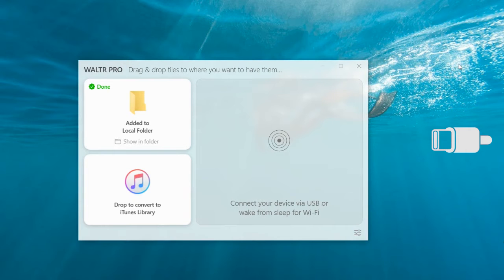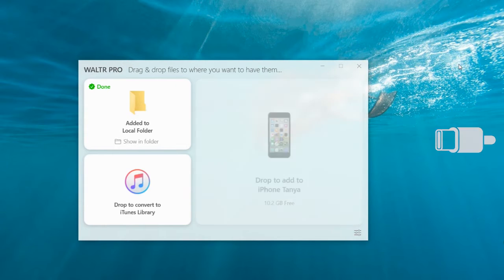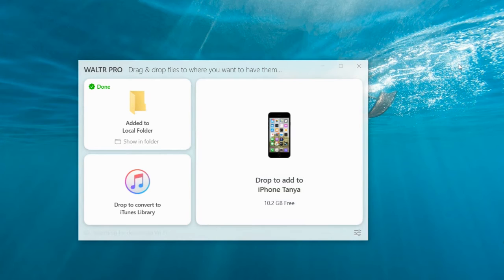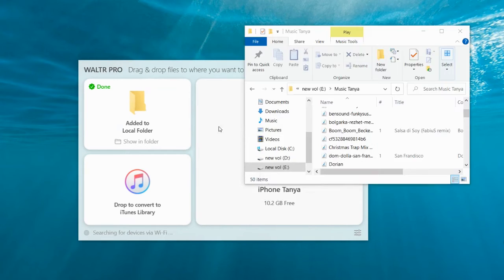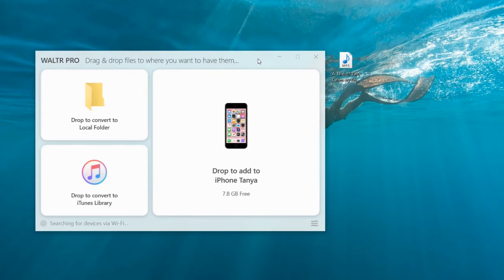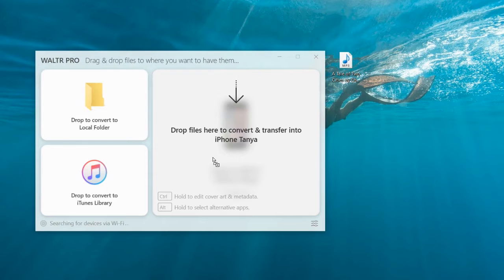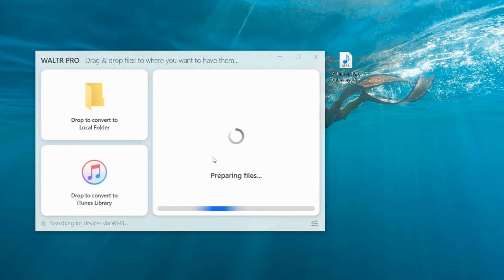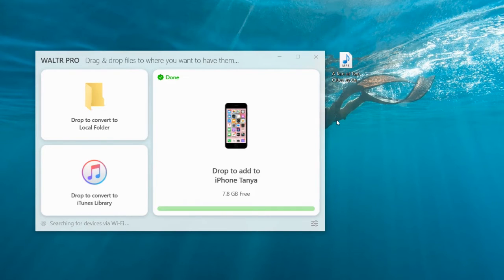How to Listen to Audiobooks on Your iPod: Easy Guide 💡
Hey! In this video, you will learn how to listen to audiobooks on your iPod easily! 😎
We will use the WALTR PRO software, which allows you to easily upload any file, including PDF, to your iOS device.

🚀 If you prefer reading, check out our awesome article on the related topic

✅ Before you listen to audiobooks with your iPod, the first thing you need to do is to put the audio books you like on your iOS device either from your computer, another iPhone/iPad/iPod, or directly from the device. With that in mind, here I'm going to show you the easiest way to put music on your iPod without iTunes.

📝 Timecodes:

00:32 Step 1. Launch WALTR PRO app
00:45 Step 2. Drag&Drop the file
00:56 Step 3. Enjoy!